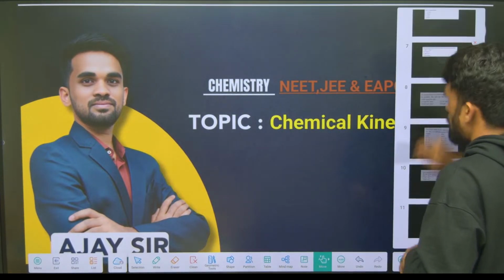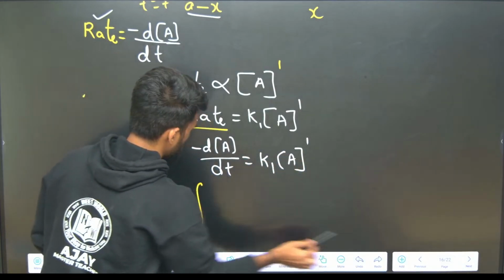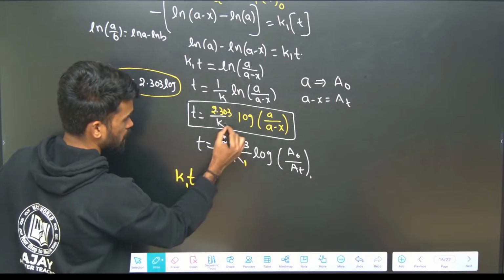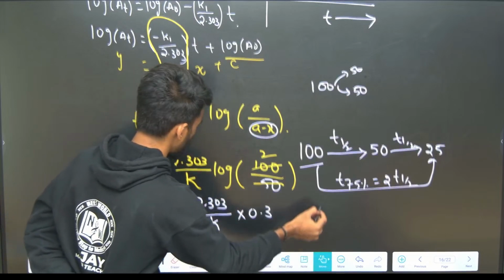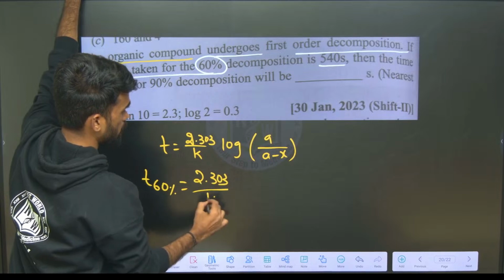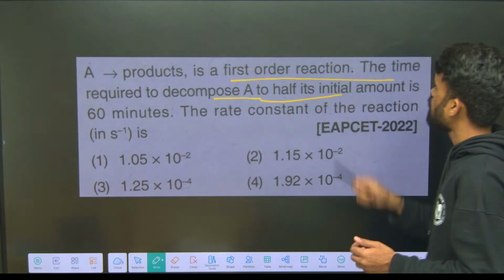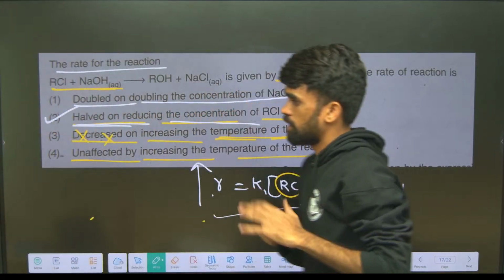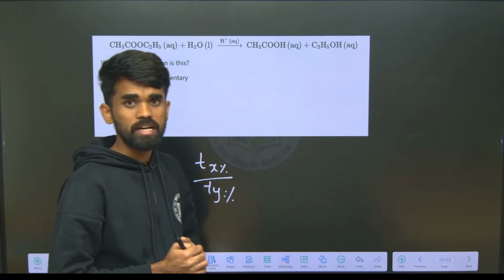Chemical Kinetics Part 3 | 100 Days NEET Challenge | Ajay Sir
welcome to 100 Days Challenge for NEET 2026, and today we dive into the most scoring and concept-heavy topic of Physical Chemistry – Chemical Kinetics (Part 3). 🚀

In this high-energy session, Ajay Sir explains:

Key formulas and derivations

First-order and zero-order reactions

Graph-based questions

PYQs and MCQs for NEET & JEE

Fast recall strategies for exams

Whether you're starting early for NEET 2026 or revising for JEE, this class is a must-watch to strengthen your Physical Chemistry fundamentals.

At NEET World, we believe in early, deep, and smart preparation. Our 100-day challenge is specially crafted for dedicated aspirants of NEET 2026 and JEE 2026, offering:

Topic-wise daily LIVE classes

Shortcut strategies and MCQ practice

Trusted faculty like Ajay Sir guiding your journey

We’re not just teaching — we’re helping you build the habits and mindset of a topper.

Ajay Sir, our Chemistry expert, is known for his exam-centric approach, conceptual clarity, and the ability to make Physical Chemistry fun and digestible. With years of teaching experience and hundreds of NEET/JEE selections, his sessions are:

Conceptually rich and visually engaging

Full of mnemonic hacks and revision drills

Designed to boost confidence & accuracy

Prepare with Ajay Sir to make Chemistry your strength!